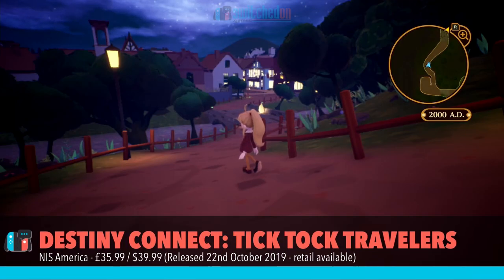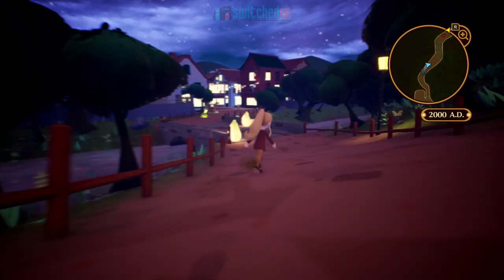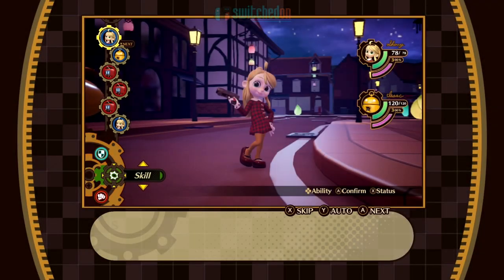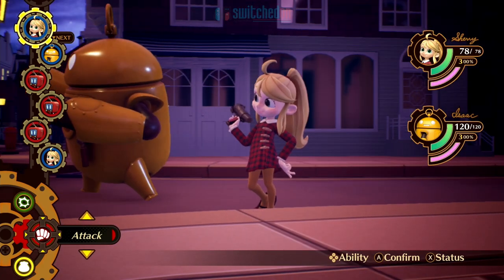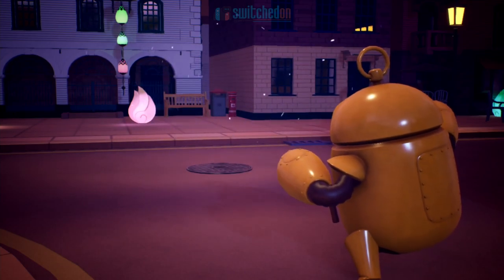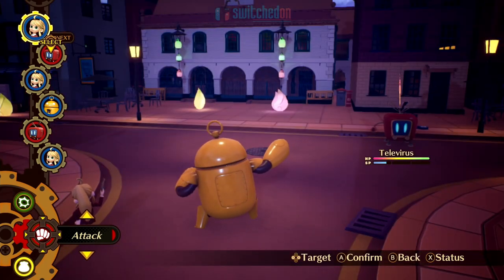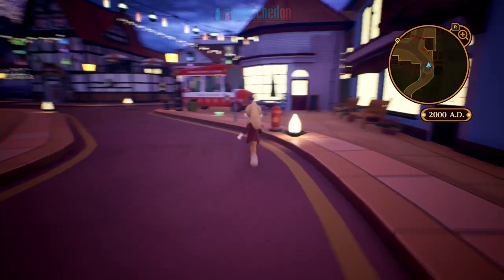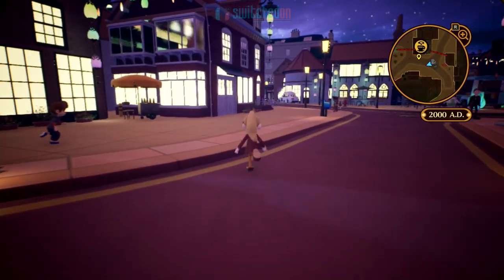What Is?... Destiny Connect Tick-Tock Travelers on Nintendo Switch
Allow me to show you 'what is' Destiny Connect Tick-Tock Travelers on the Nintendo Switch. This time traveling JRPG comes via the excellent NIS America is a very traditional and straight forward JRPG.